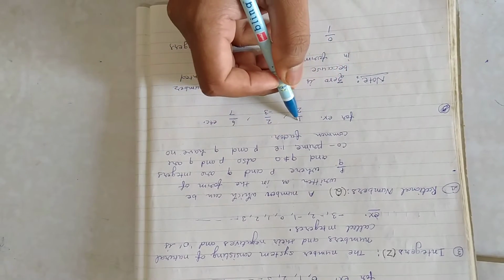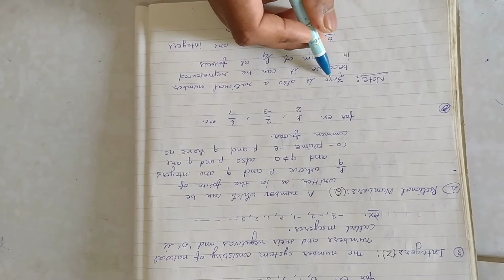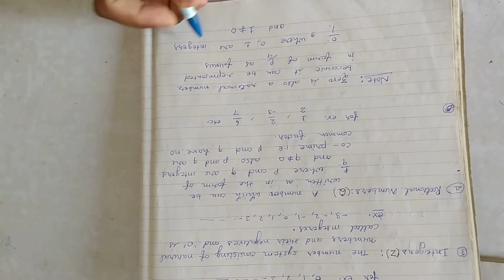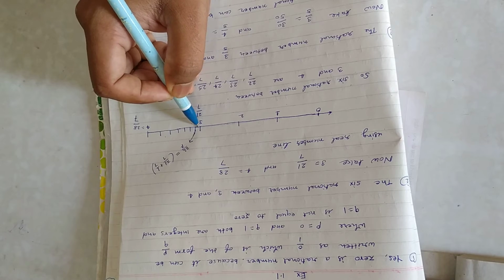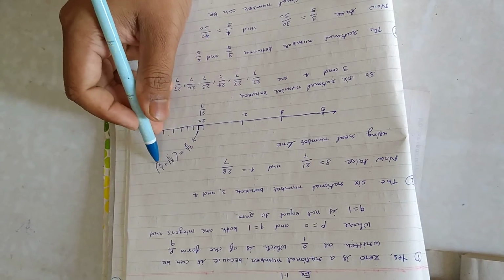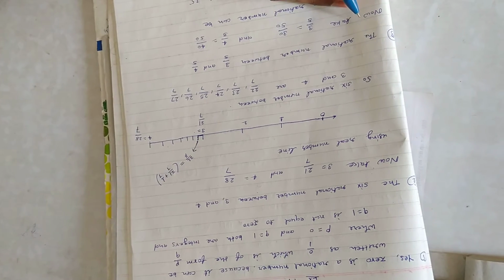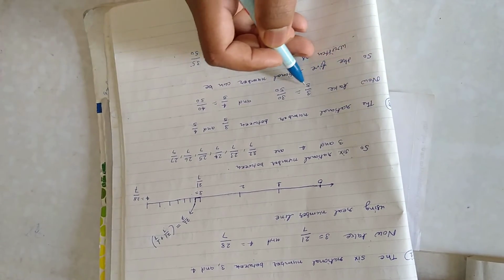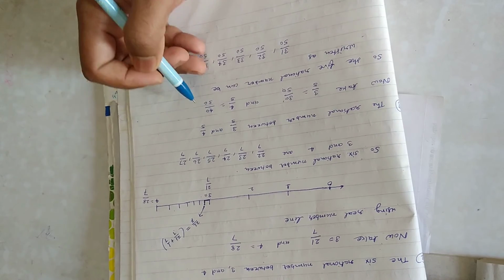Mathematics class 9th